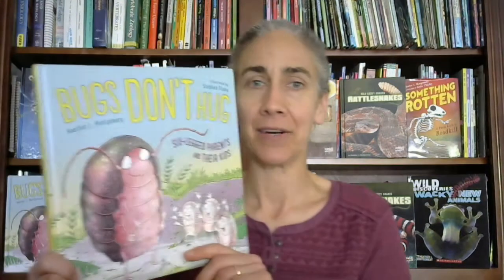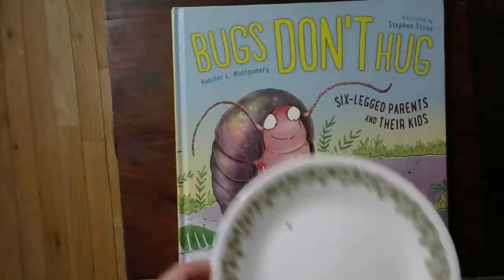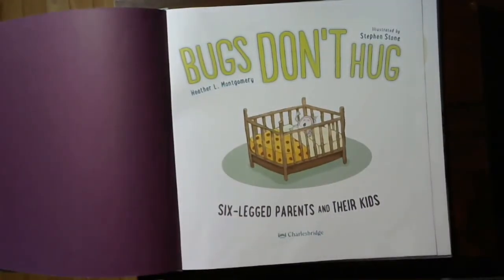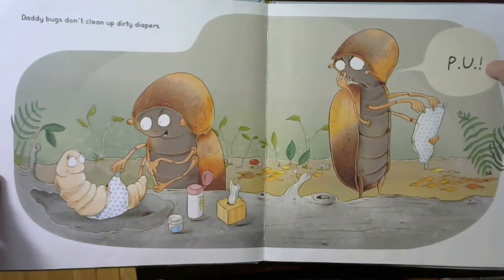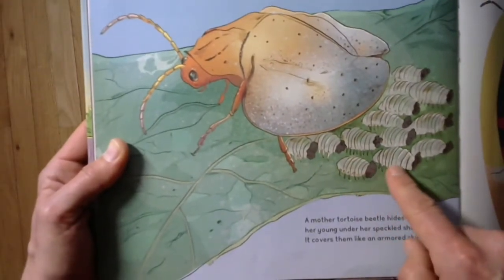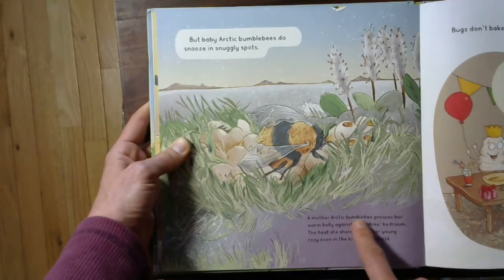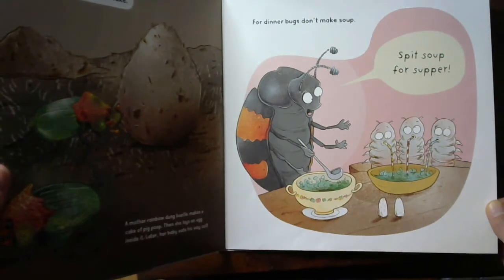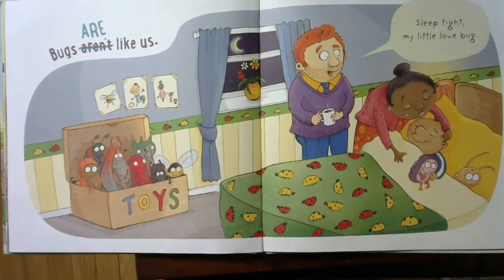Author Heather Montgomery Presents BUGS DON'T HUG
Bug parents don't tuck their baby bugs into bed, change their diapers, or hug them . . . but what do they do instead? Author Heather Montgomery gives us the amazing inside scoop on insect parenting behavior, with cheerful and scientifically-accurate illustrations by Stephen Stone.